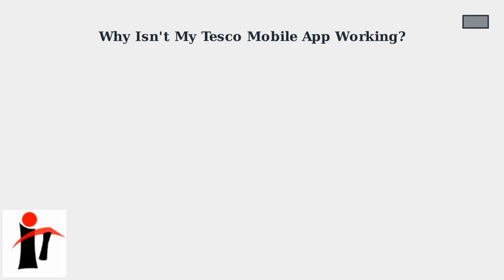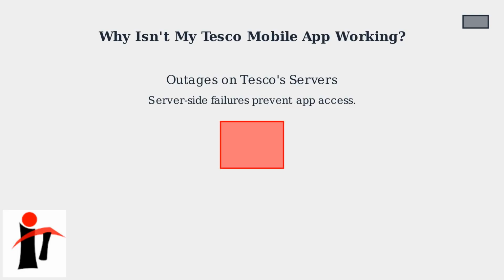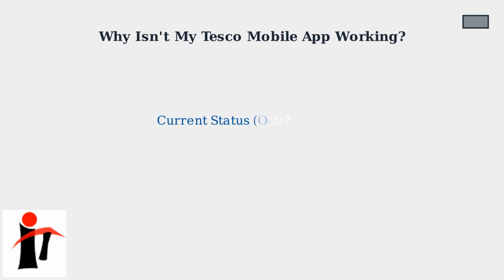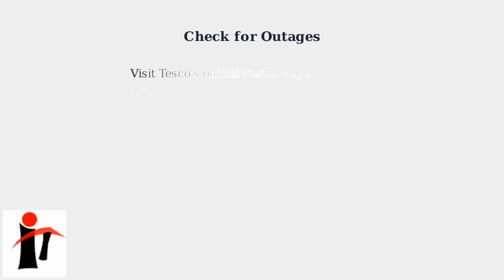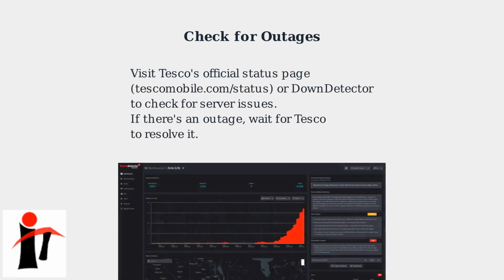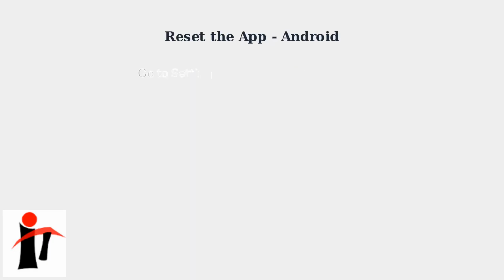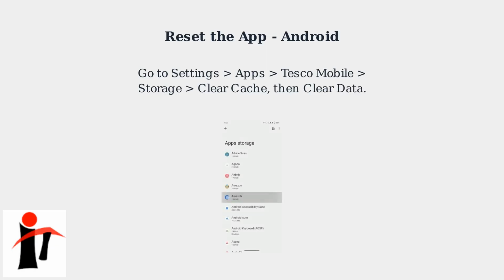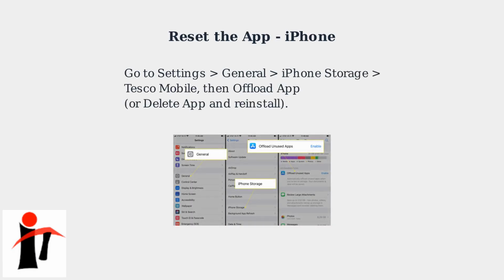How to Fix Tesco Mobile App Not Working iPhone & Android – Outage, Update & Reset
Learn how to fix the Tesco Mobile app not working on iPhone & Android 📱.
Step-by-step solutions for app outages, updates, and reset issues ✅.
Get your app running smoothly and access your account hassle-free 💳.